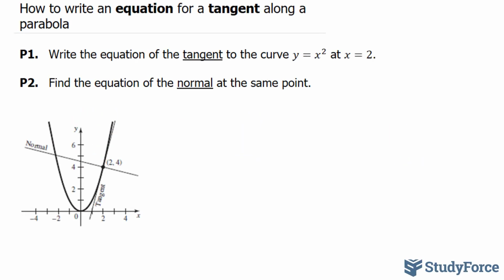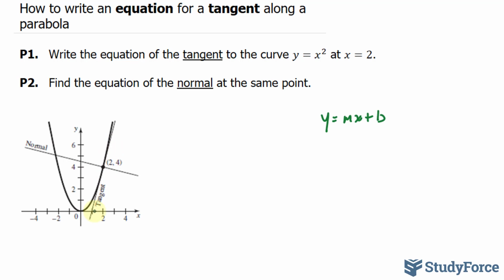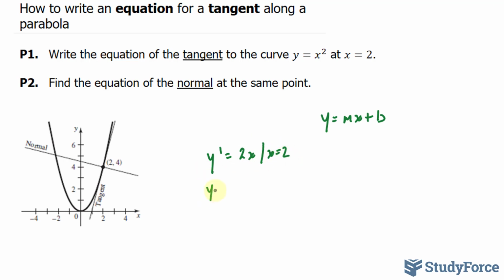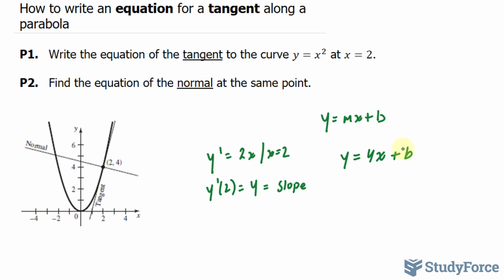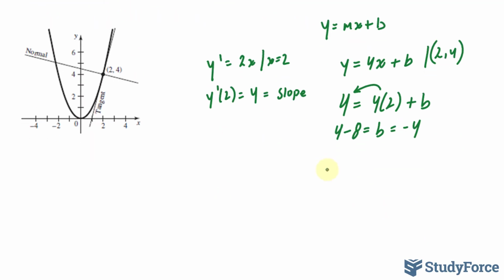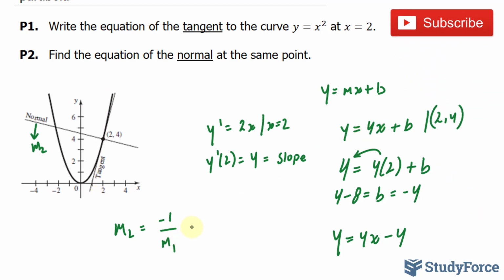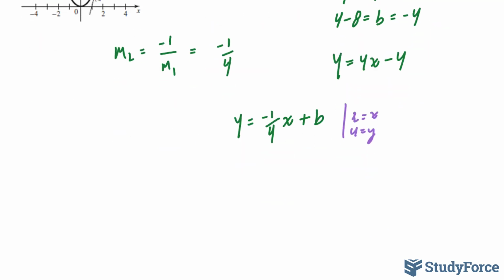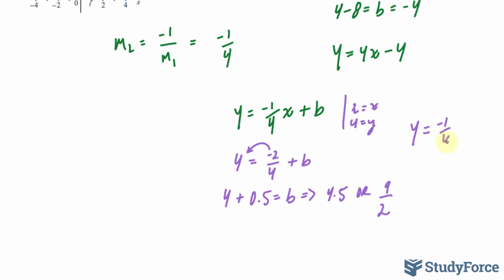Write the Equation of the Tangent at a Point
P1.   Write the equation of the tangent to the curve y=x^2  at x=2.

P2.   Find the equation of the normal at the same point.